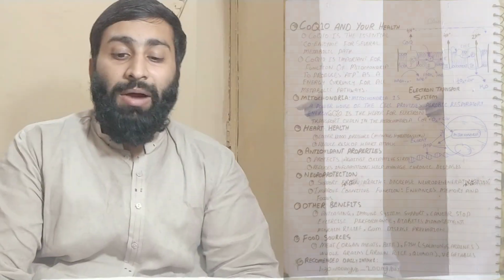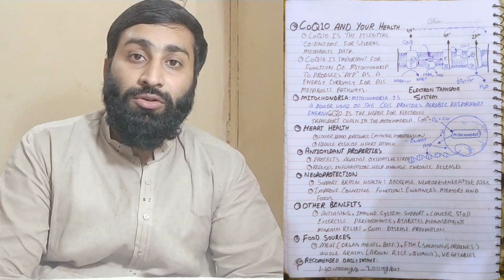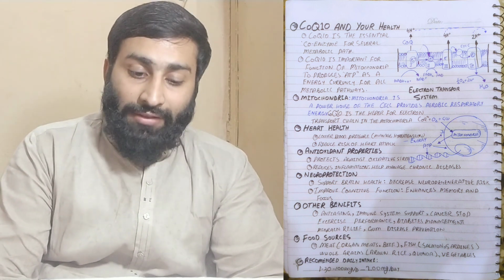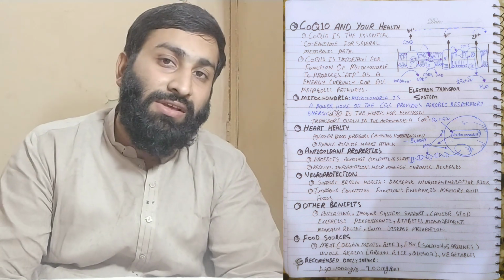CoQ10 Once Again Reverse Aging.What Is CoQ10?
Hello! I am Muhammad umer farooq Msc biology in Uvas pakistan my target to provide all information about biology i am also certified body transformation skill with health .i have loose 40 kg weight by transformation my own goal to live as healthy body and disease protective by natural ways to reverse aging and longevity genes activation . i am the student of anti aging science and learn HOW TO REVERSE AGING AND IMPROVE HEALTHY BODY. human population living in this inflammatory world required some tips to reverse aging .Aging itself is a disease due to obesity overweight .
i am not putting the All research paper in my videos but the all videos about learning how to reverse aging and how to look healthy .
i am the researcher of Anti aging science .

please make sure to join me we will learn together for protection from all disease naturally and correct the immune system and anti aging genes activation .And how to grow muscle while loose  fat .Accumulation of fat is biggest problem in the world